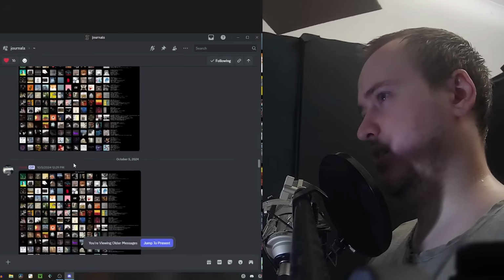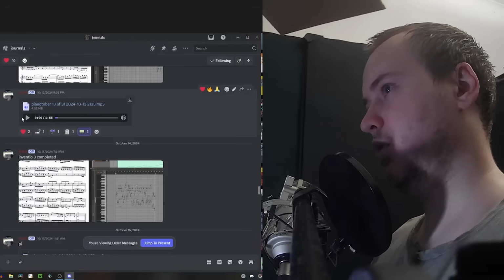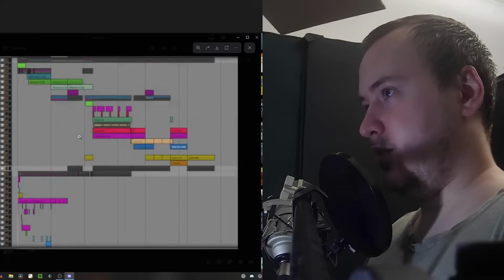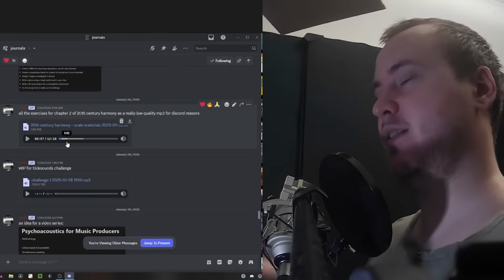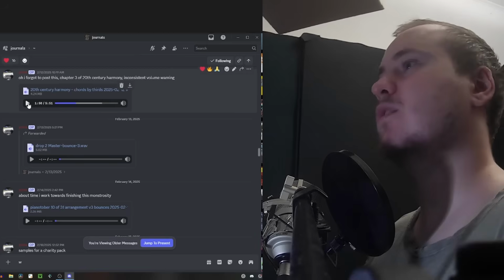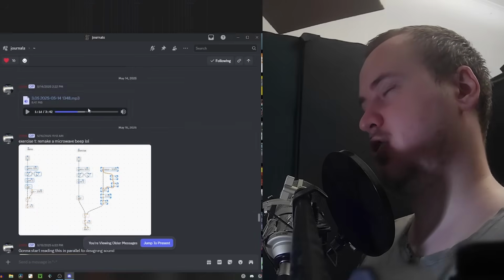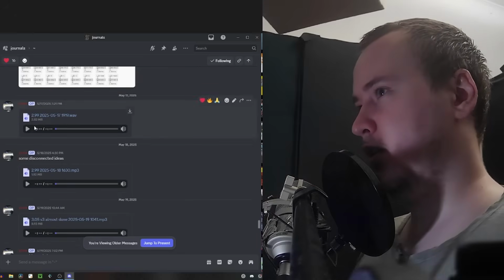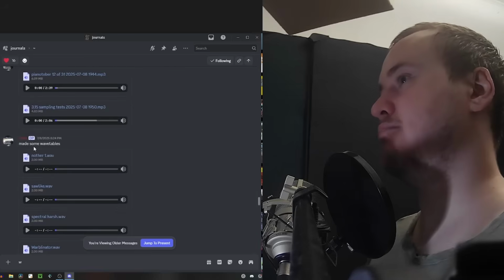Another Year of Music Production & Sound Design: An Audio Sketchbook Tour